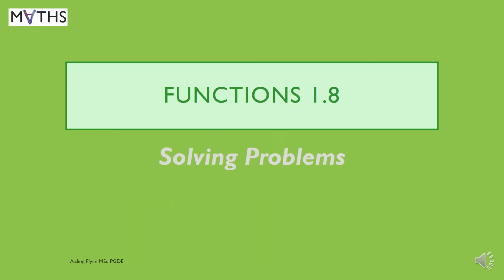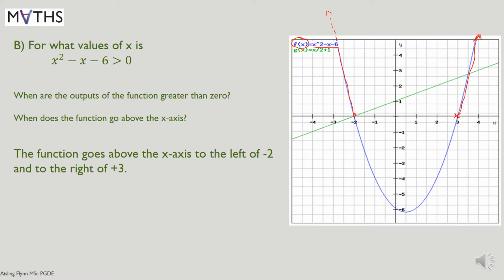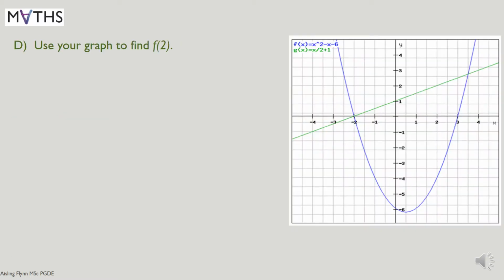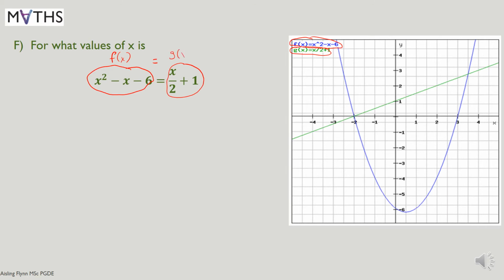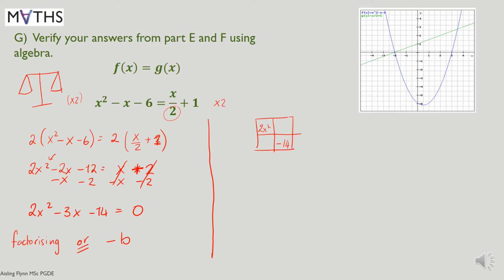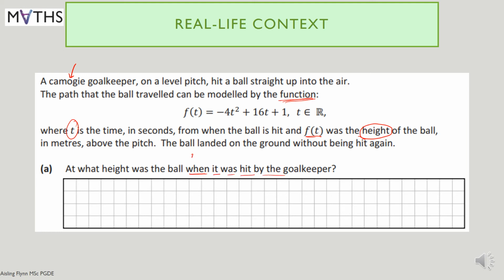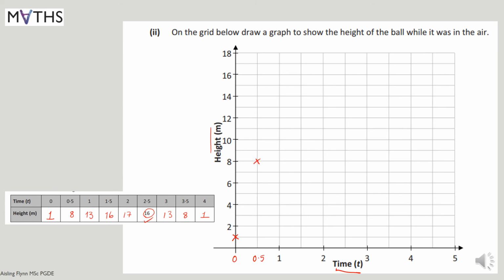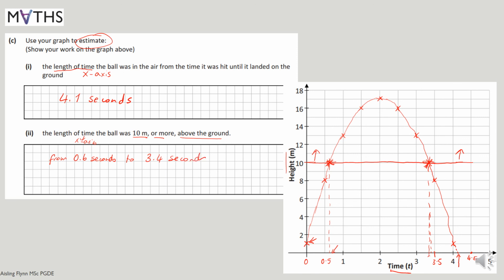77 Functions 1.8 - Solving Problems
A typical Leaving Cert Ordinary Level Maths Question on Functions. How to interpret graphs drawn. How functions apply in a real life context.